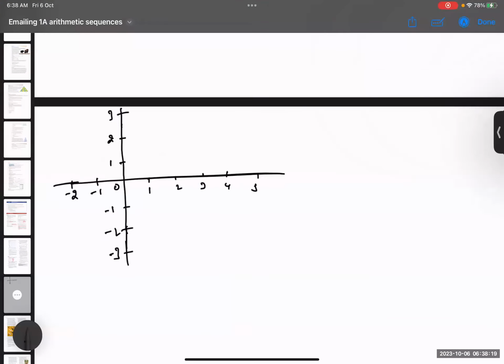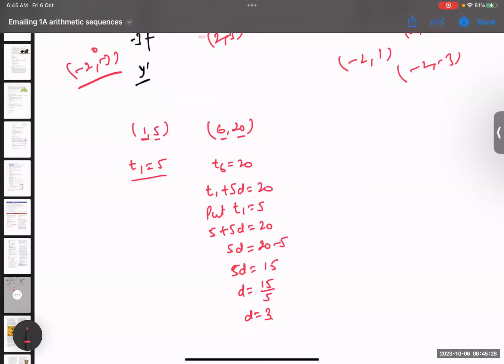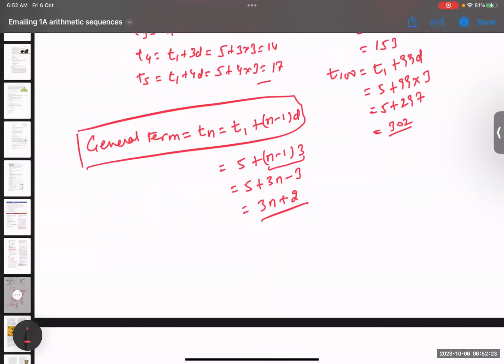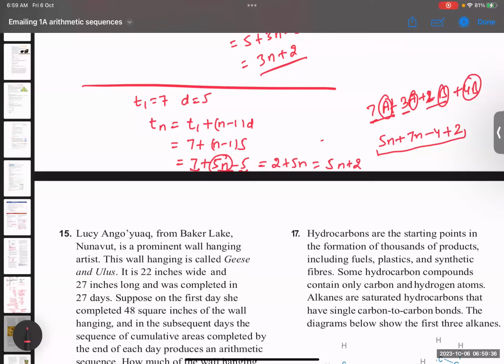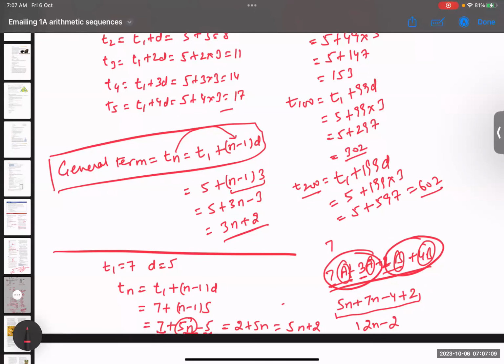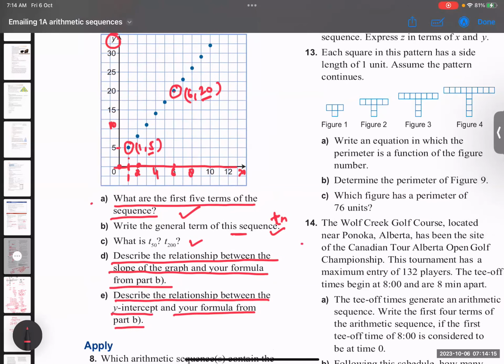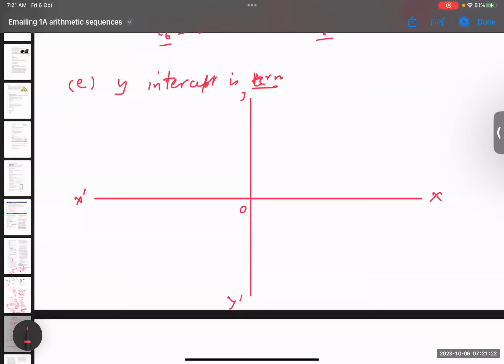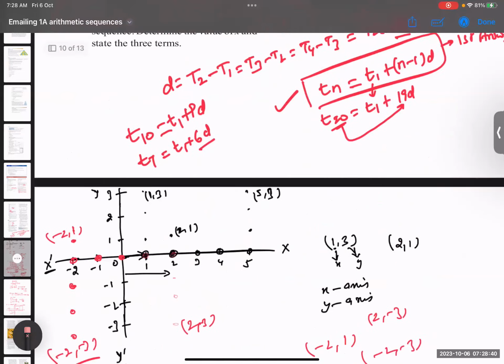USMAN CLASS 3 ARITHMETIC PROGRESSION